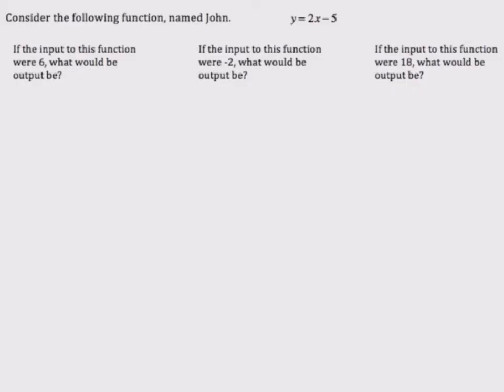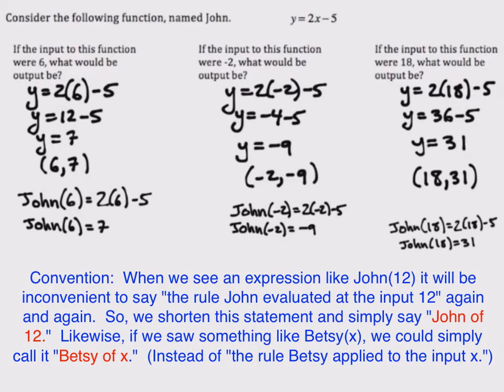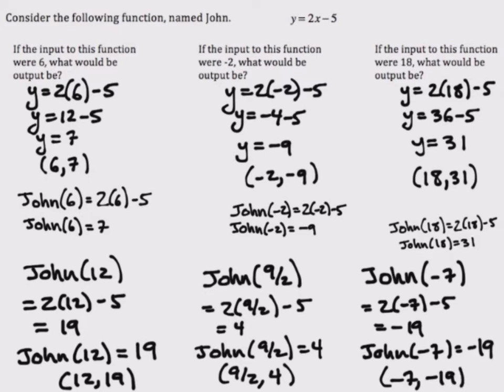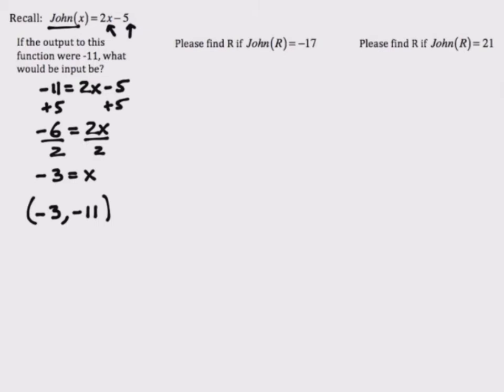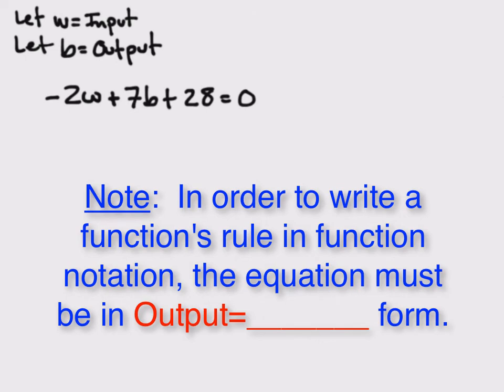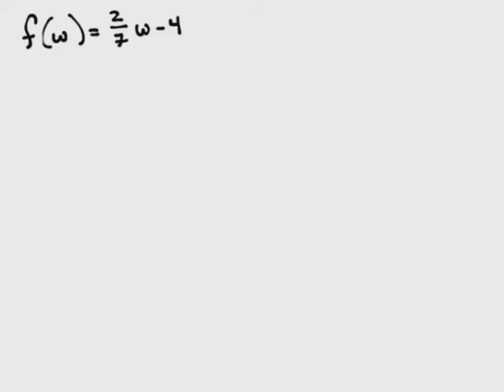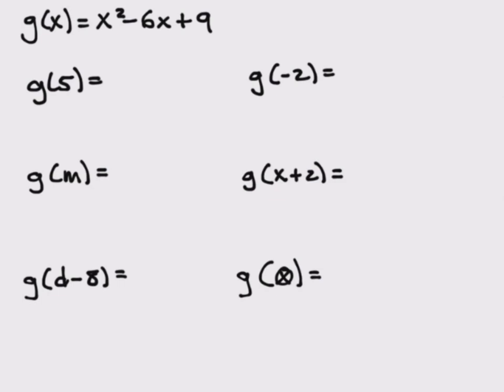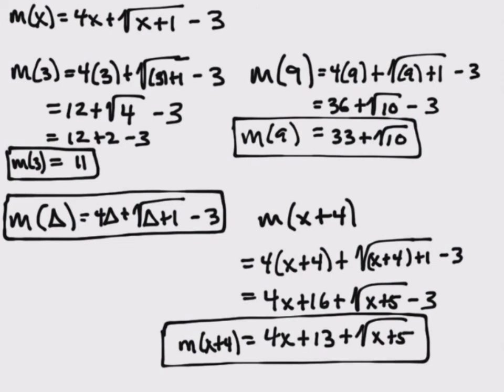Function Notation (C4V4)